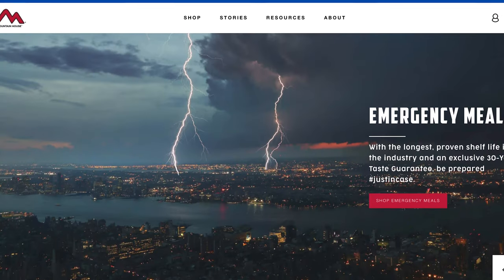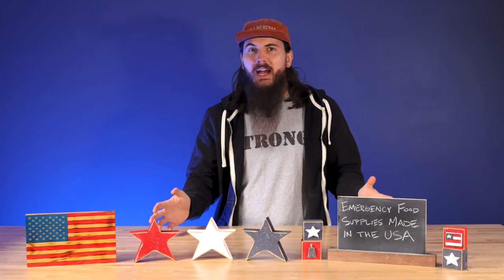6 Made in USA Emergency Food Supply Brands You Can Stock Up On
In this video, we're talking about emergency food supplies made in the USA. It's nice to have food rations on hand in emergency situations or if you're camping out in the wilderness for a while. And you don't want to be eating food made with questionable ingredients from overseas! So, we're talking about all the great emergency food supply brands made in the USA that you can stock up on.

Sections:
0:00 Intro
0:21 Domestic vs. Foreign Emergency Food Supply
0:44 American Made Emergency Food Companies